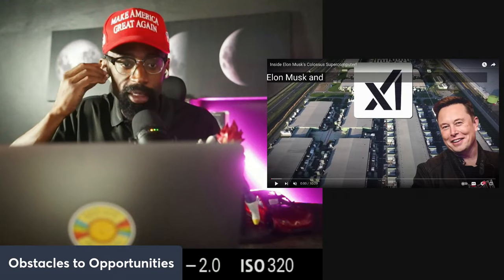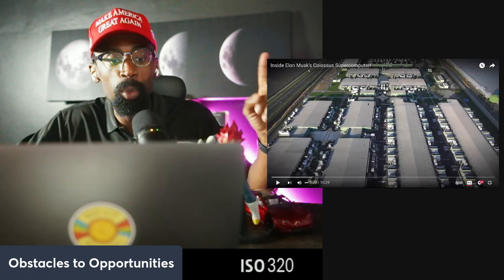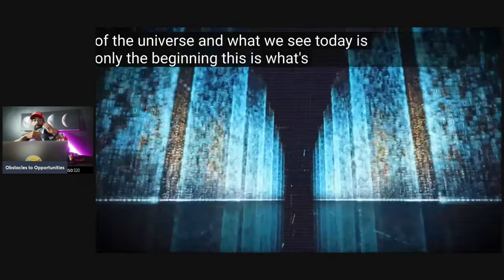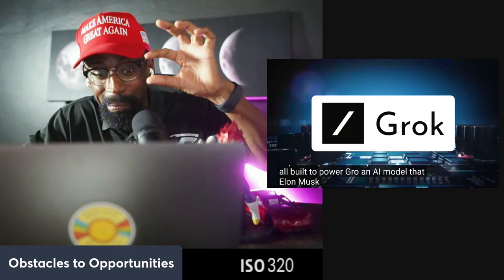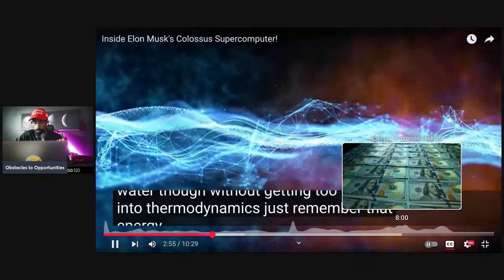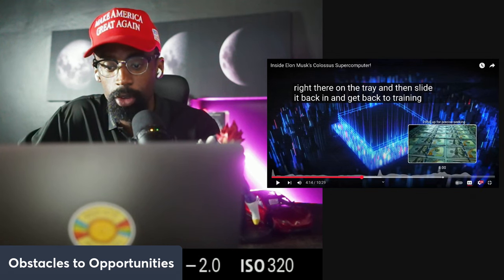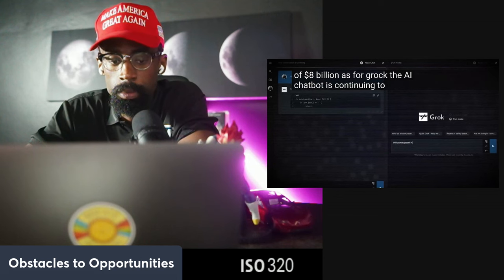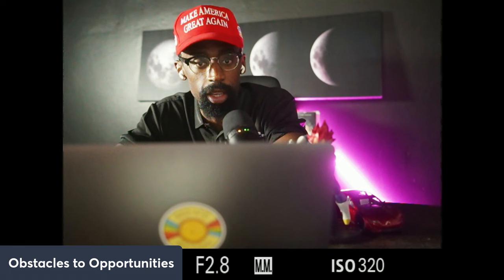Inside Colossus Supercomputer! "Everyone Hates Tesla"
Tesla’s ventures into supercomputing are setting new benchmarks in AI and technology development. The company has built two groundbreaking supercomputers: one under its xAI initiative and another at the Tesla Gigafactory. These supercomputers are designed to power Tesla’s AI advancements, including full self-driving (FSD) capabilities and AI-based applications like GrokAI.

The xAI supercomputer, developed in Memphis, Tennessee, was completed in an astonishing 19 days. It uses 100,000 NVIDIA H100 GPUs, making it one of the most powerful AI training systems globally. Its primary purpose is to support AI research and enhance Tesla’s self-driving algorithms, while also training AI models like GrokAI for broader applications. NVIDIA CEO Jensen Huang praised this rapid development as "superhuman," emphasizing its significance in the AI and tech world​
TOM'S HARDWARE

Tesla’s Gigafactory in Nevada houses another major supercomputer project, integrating Tesla’s proprietary AI hardware and NVIDIA GPUs. The facility leverages liquid cooling for energy efficiency and supports massive computational demands. Initially designed to draw 130 MW of power, it’s scalable to handle up to 500 MW, ensuring future expansion capabilities. This setup not only accelerates Tesla’s AI research but also reduces dependency on external computational resources, enhancing profitability and scalability​
TECHSPOT

Both projects are part of Tesla’s strategic investment in AI and manufacturing capabilities. By reducing costs and increasing efficiency, these supercomputers represent significant capital investments that have the potential to generate high returns, benefiting Tesla’s stockholders and reinforcing its leadership in AI innovation

Attention!